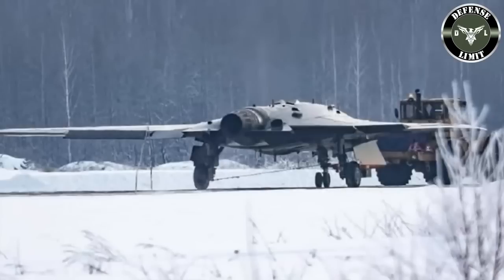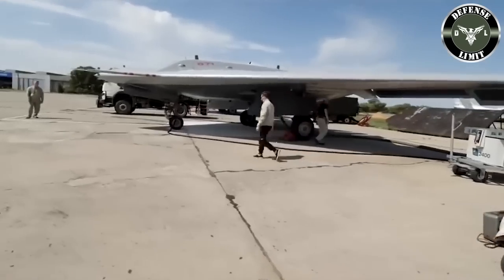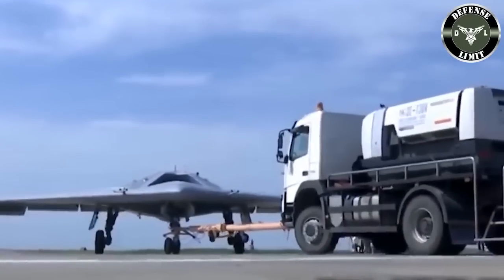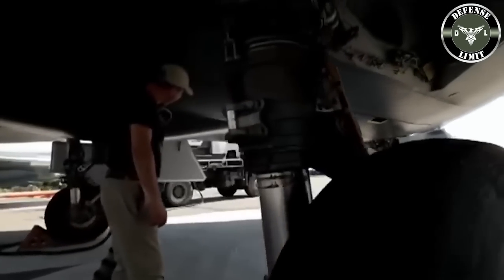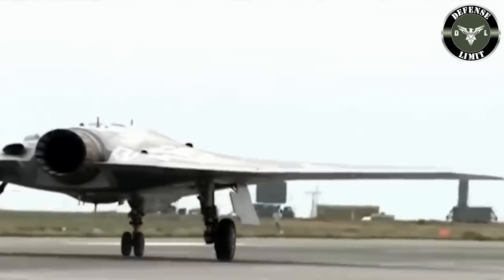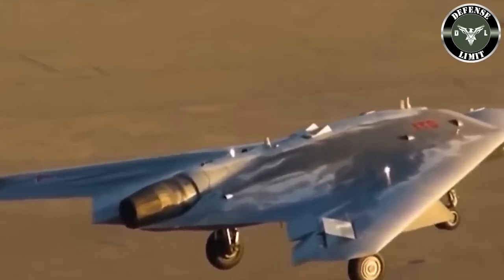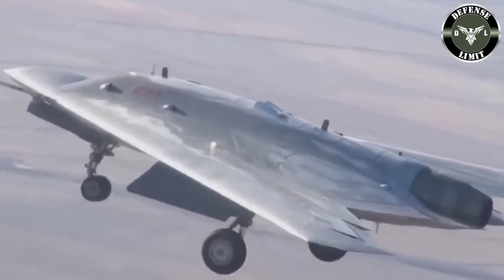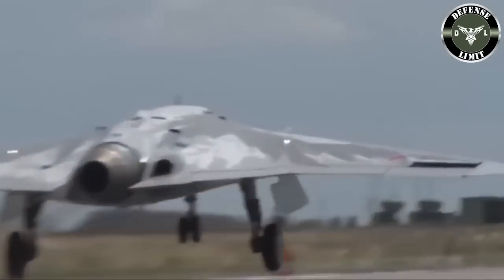Russia Demonstrates the 6th Generation S-70 Okhotnik B Combat Drone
The Sukhoi S-70 Okhotnik-B is a Russian unmanned aerial combat vehicle (UCAV), S-70 stealth being developed by Sukhoi and Russian Aircraft Corporation MiG as a sixth-generation aircraft project.
Similar in concept to the United States (US) Next Generation Air Dominance (NGAD) fighter, Russia has previously revealed that it is working on a new sixth-generation fighter based on the design proposed by the Sukhoi design bureau.